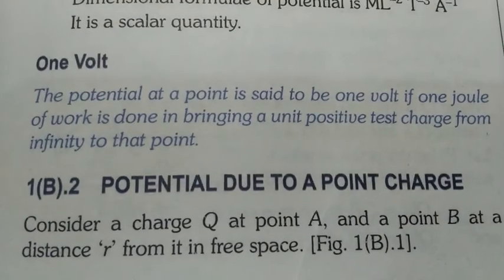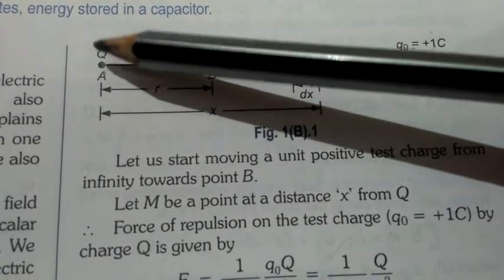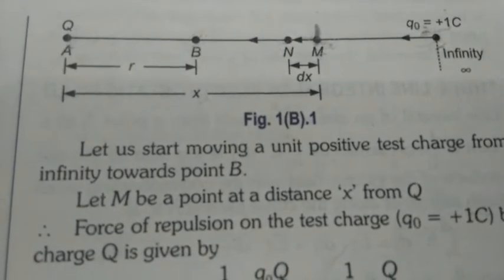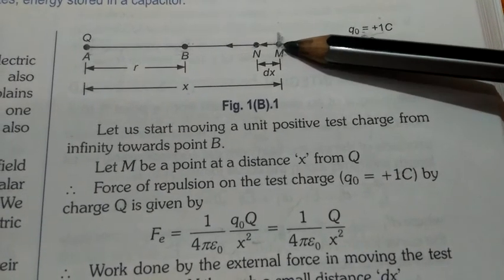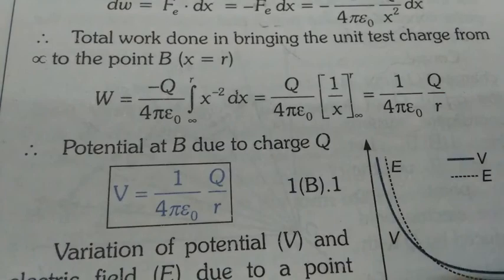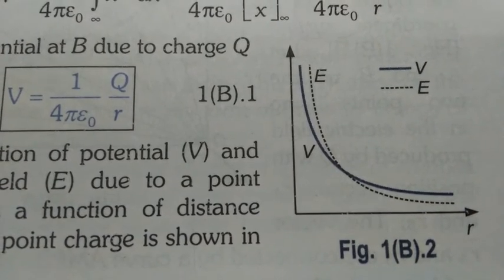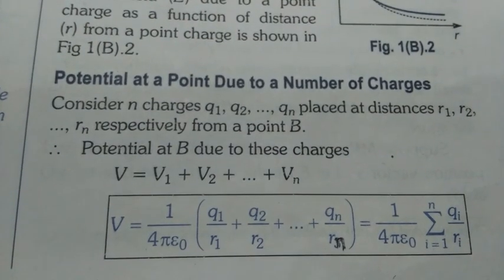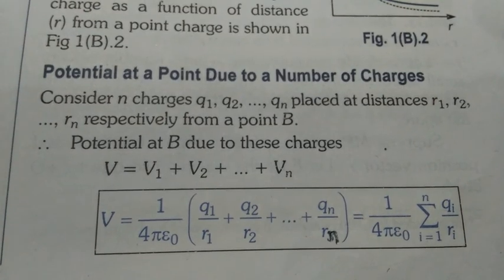12th physics (part2) 23july